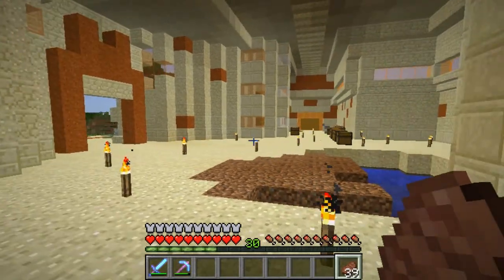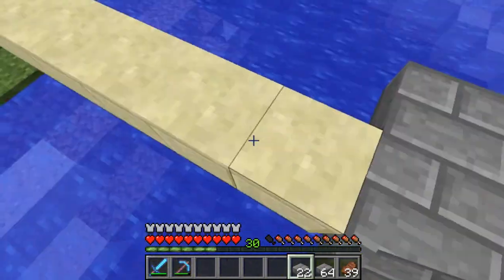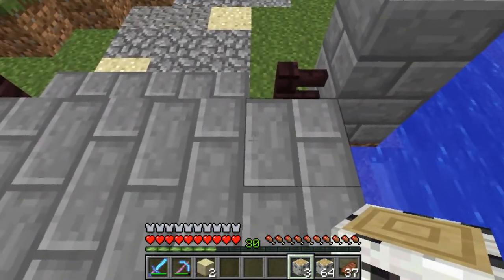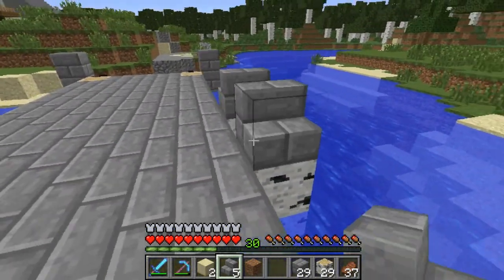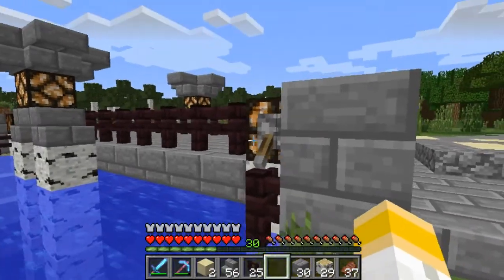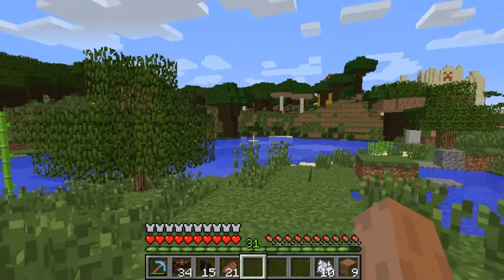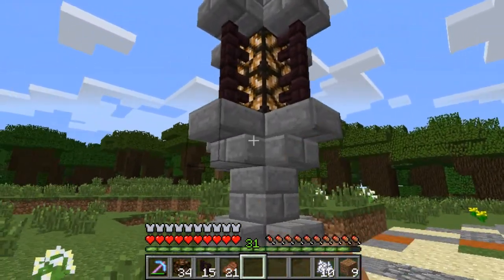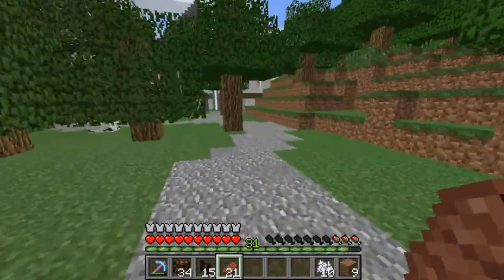Random Acts of Crafting S3: The Road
So start making our way to spawn with a road from my sand castle all the way to the outskirts of the spawn "RAC City". We build a bridge and do some lighting in this episode.